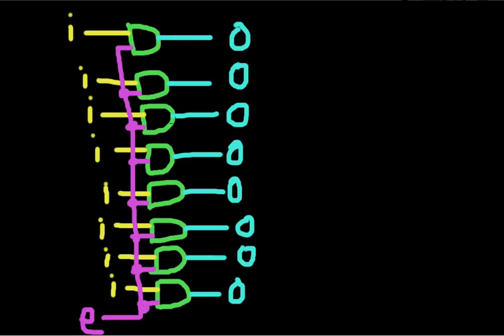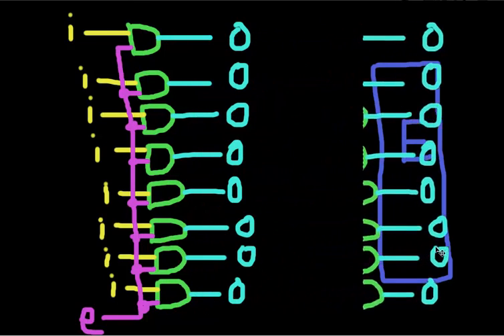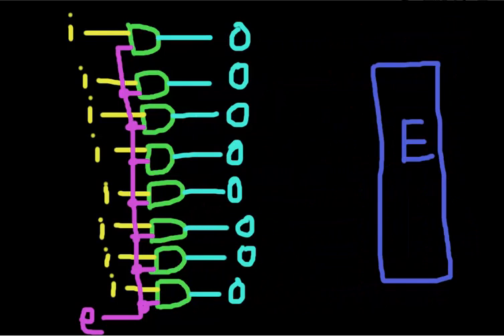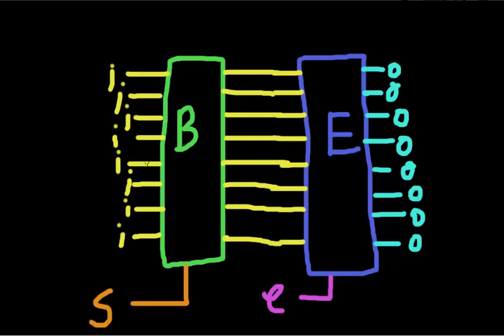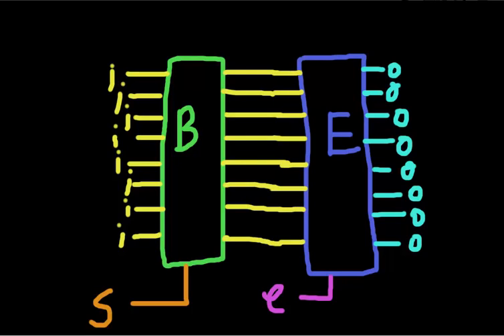08 Enablers and Registers Tech Computers and Games